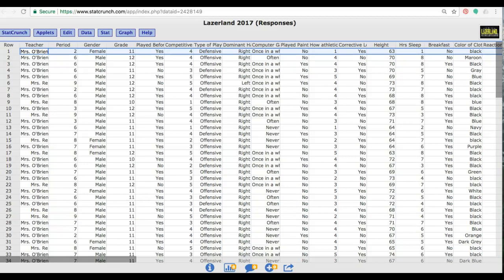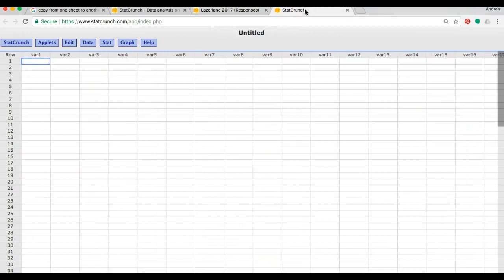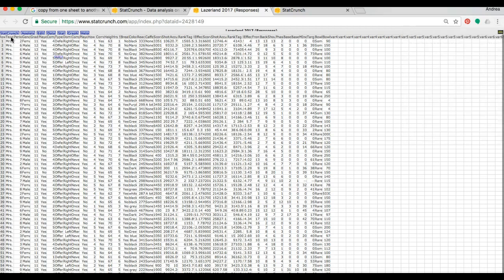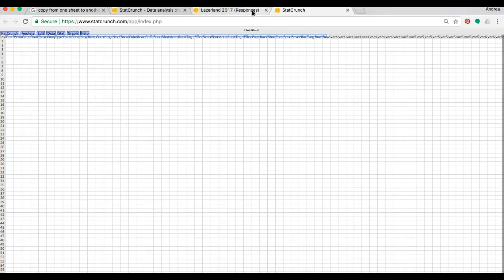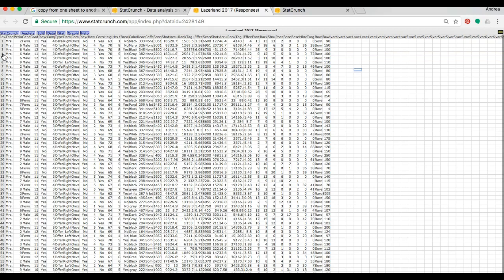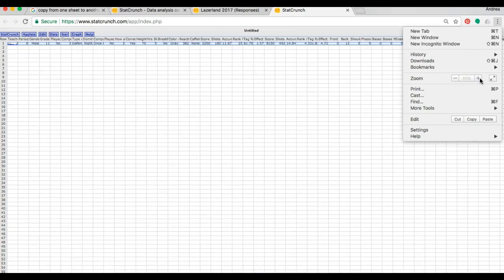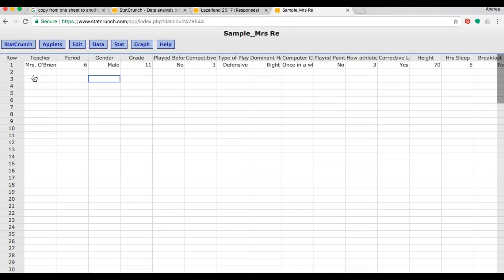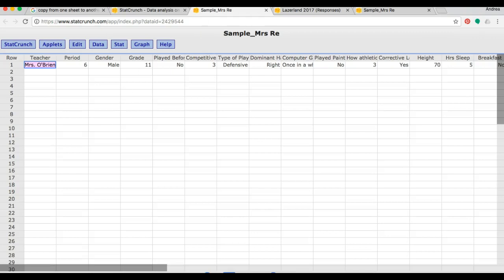Creating and Saving Your Sample with Stat Crunch